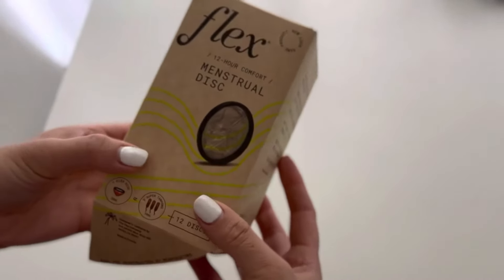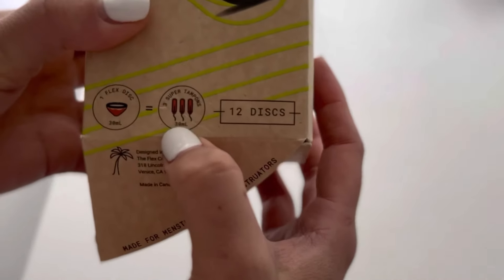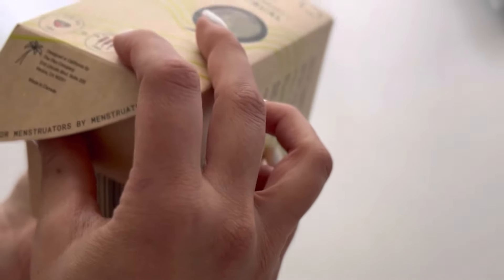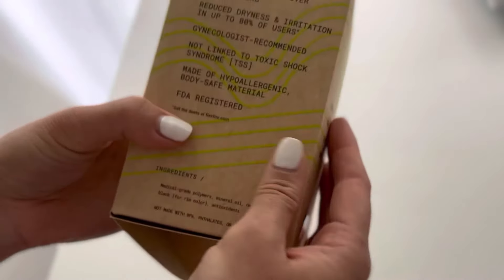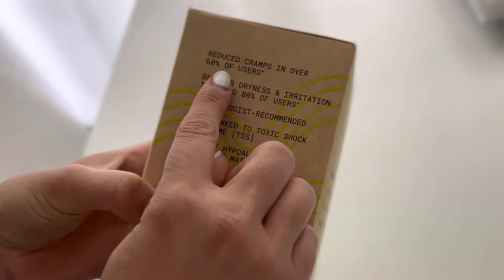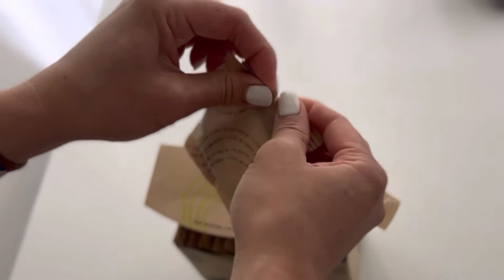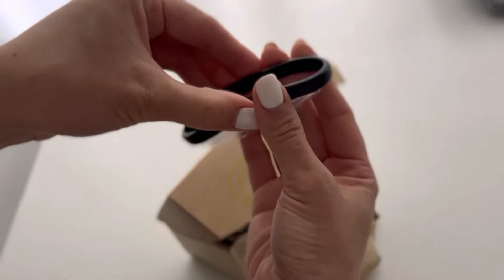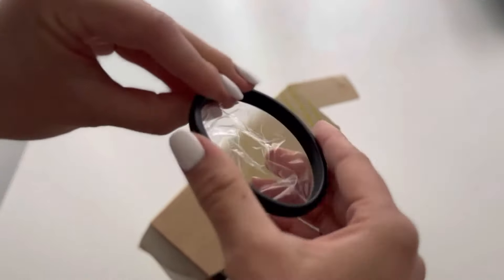Flex Menstrual Disc | 1st Impressions | Rookie Review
This is my first ever attempt at using the menstrual disc!!!  Absolutely terrifying to try, but wasn’t too bad. It’s more like you have to ready yourself for it because it’s new.

00:00- intro
00:48- 3.5 hr update
2:49- overall verdict

HAVE THE MOST COMFORTABLE PERIOD OF YOUR LIFE. Over 64% of surveyed users reported fewer period cramps when using Flex Disc compared to their previous product; 80% reported less dryness and irritation. When inserted correctly, you can’t even feel it.
ENJOY UP TO 12 HOURS OF LEAK PROTECTION. Unlike tampons, Flex Discs provide all-day wear and are not associated with TSS. Forget running to the bathroom every few hours to change your tampon or pad. Flex Disc holds as much as 3+ super tampons.
BODY-SAFE. Flex Disc is made in Canada with 100% medical-grade polymers that won’t disrupt your vaginal flora. All Flex products are FDA registered, hypoallergenic, BPA- and phthalate-free, and made without natural rubber latex.
EASY TO USE. Flex Disc is beginner-friendly and designed to make insertion, placement, and removal a breeze. The firm rim pinches in half to about the same size as a tampon. To insert, just angle the pinched disc down and back as far as it will go, then tuck the front rim up behind your pubic bone.
DESIGNED FOR AN ACTIVE LIFESTYLE. Experience period freedom. Flex Disc fits into your active lifestyle so you can swim, sleep, squat, summit, and do everything you love to do when you’re not on your period. The disc is great for all flows and designed to fit most bodies.
PERSONALIZED SUPPORT. Get live help from a real human every day of the week. Our U.S.-based Flexperts are available via chat, text, or call to help you with insertion or removal, share tips and tricks, or to answer any of your burning questions.